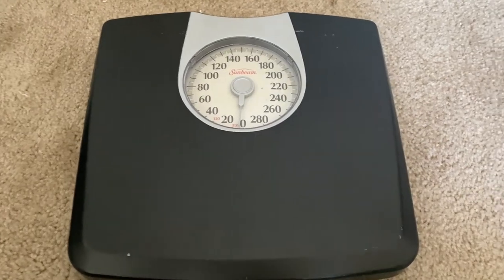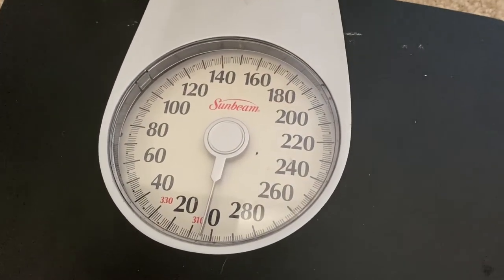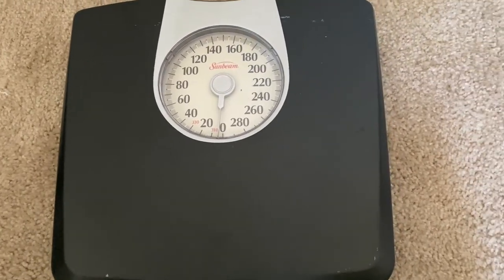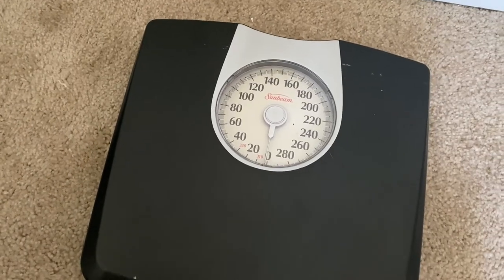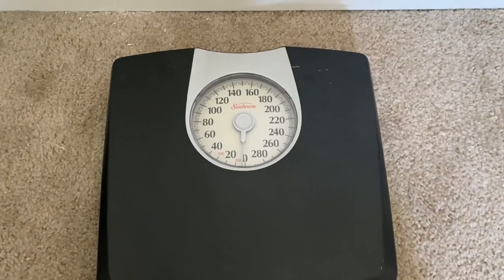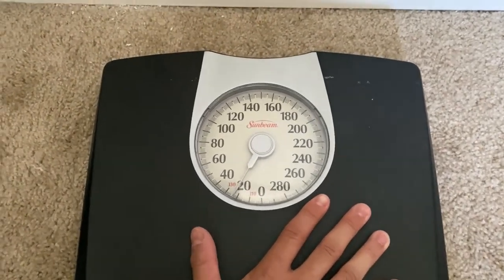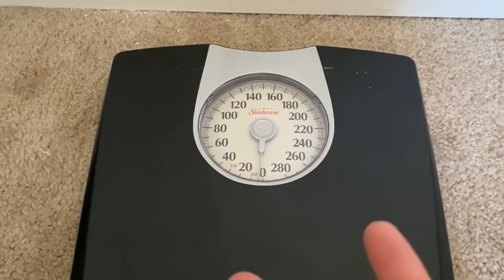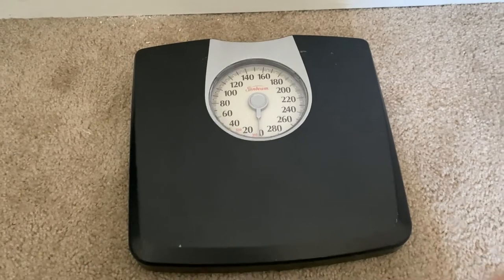Sunbeam SAB602-05 Full View Dial Scale Showcase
A showcase on the Sunbeam Full View Dial Scale
Link to product